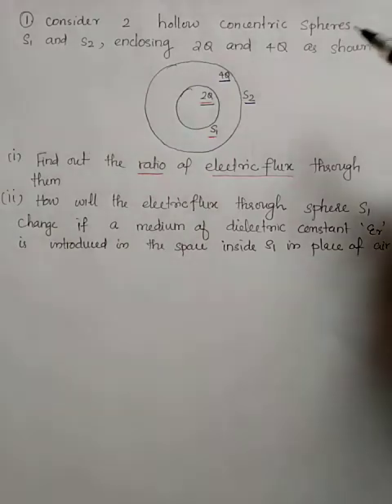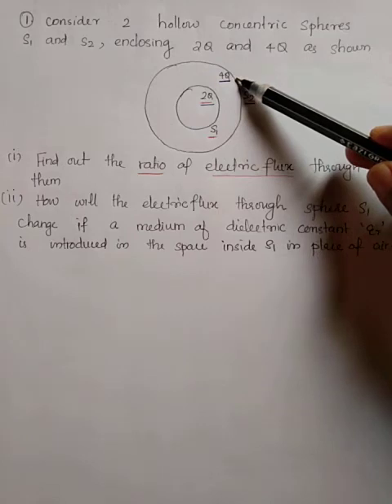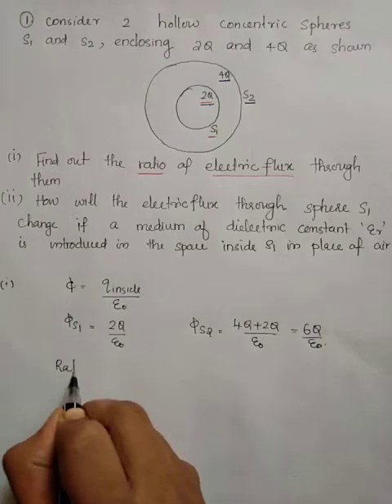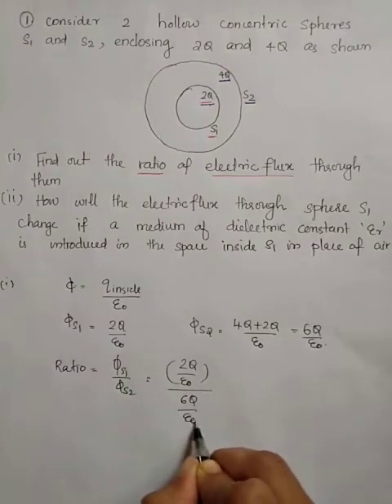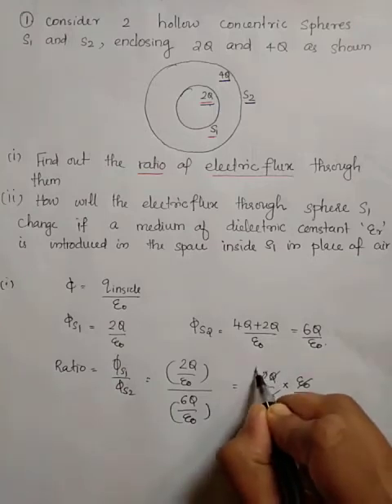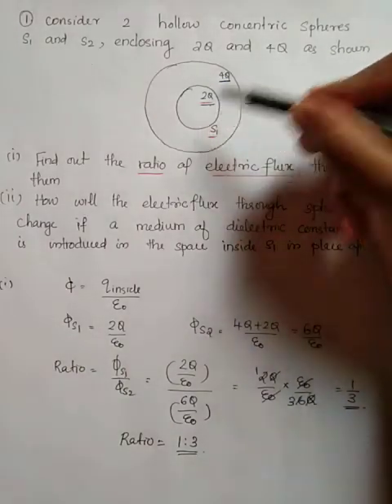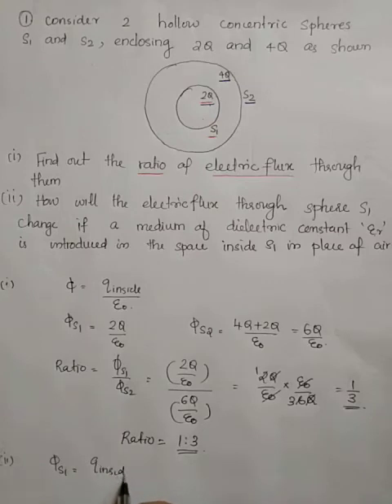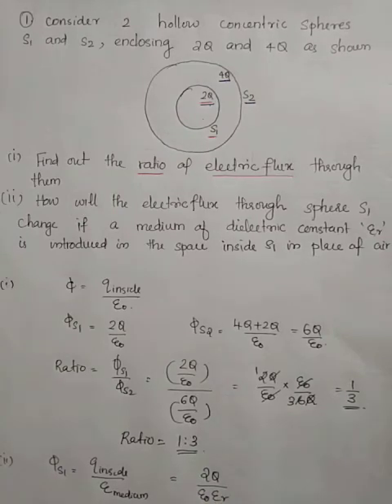Gauss'law:plus two| CBSE question paper problem|malayalam explanation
it is  a question from cbse plus two question paper regarding Gauss'law.